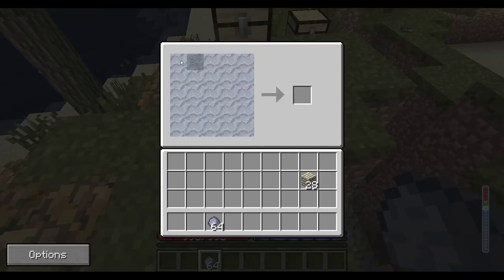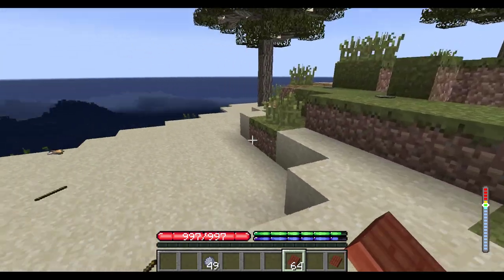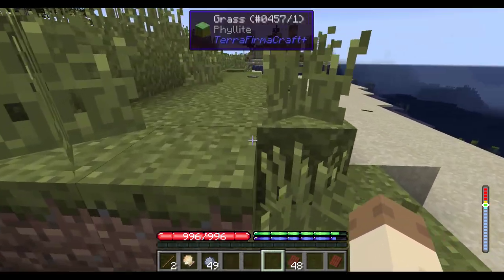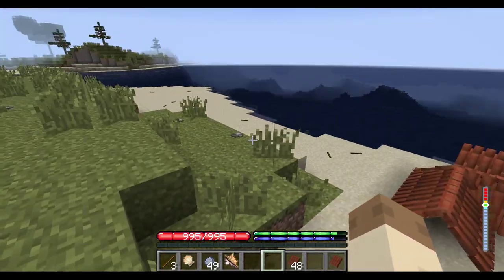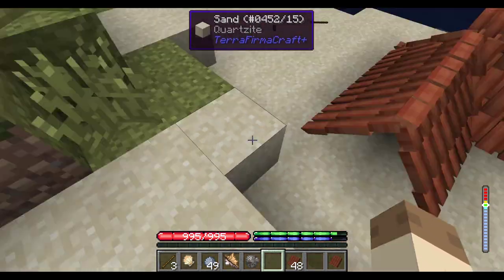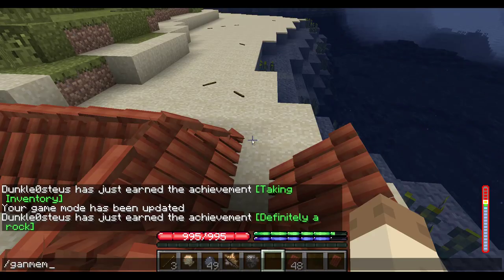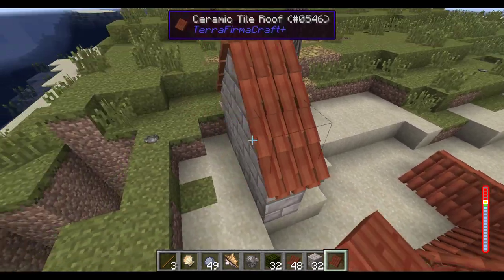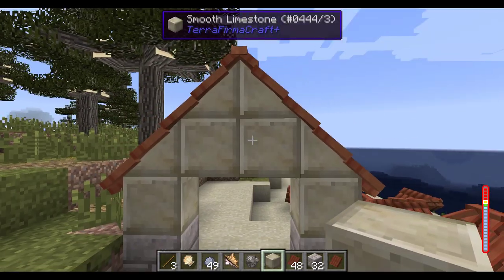TFC+ Clay Roofs and Bug fixes